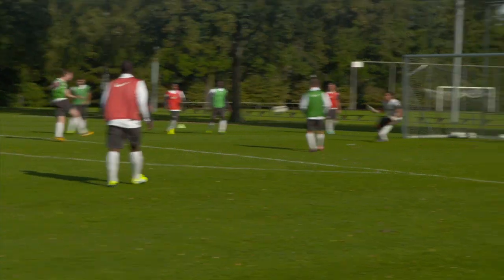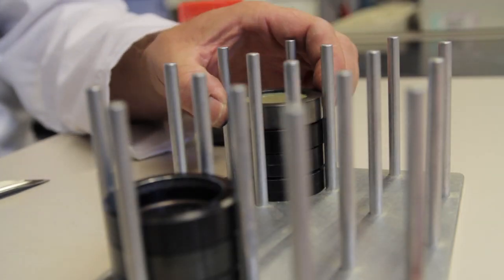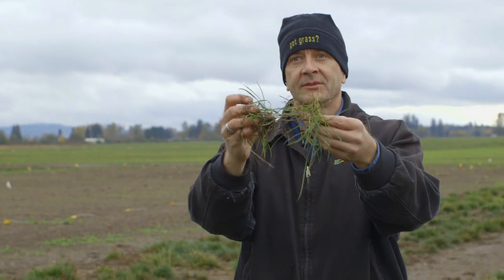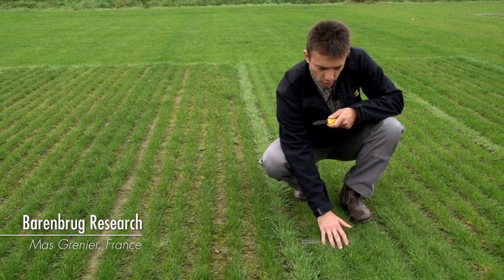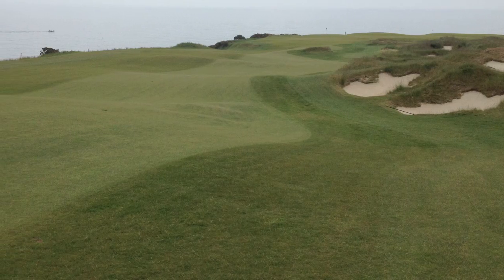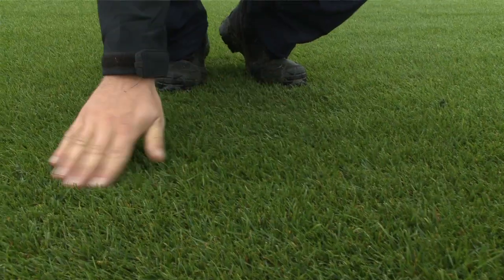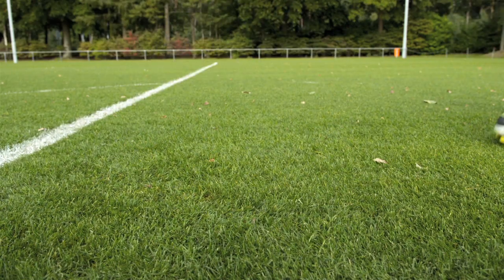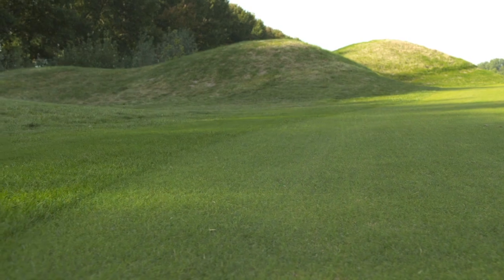RPR - Regenerating Perennial Ryegrass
What is RPR? RPR stands for Regenerating Perennial Ryegrass. It refers to a unique group of Barenbrug bred turfgrass cultivars of perennial ryegrasses that produce determinate stolons as the plants develop and grow.

Determinate stolons, sometimes called "runners", are growth shoots emerging f at the base of a grass plant. They grow horizontally just below and/or above the soil surface and will develop roots at subsequent internodes, which in turn develop entirely new plants.

Determinate stolons differ from typical stolons in that the new plants have an end point - a terminal. From this terminal point, multiple determinate stolons will develop further enhancing the spread of the original plant.

Normal perennial ryegrasses used on sports fields and golf courses don't usually do this. Normal perennial ryegrass plants are described as being tufted or bunched and will not exhibit a spreading, regenerating growth habit.

The RPR concept of determinate stolons and aggressive spreading growth habit is so unique that, in the USA, a new sub-species classification has been confirmed for Barenbrug's RPR, Lolium perenne ssp. stoloniferum.

RPR is truly a unique grass seed cultivar.